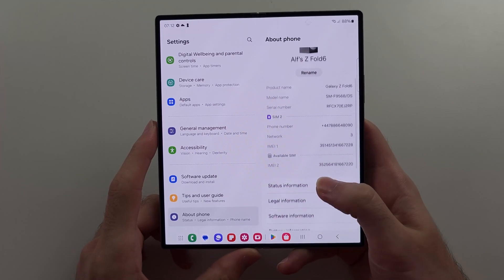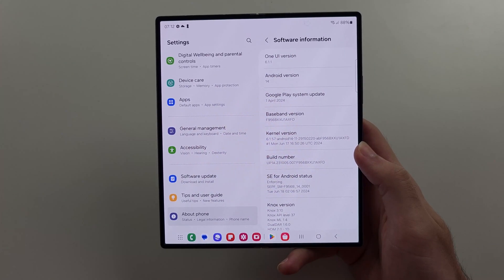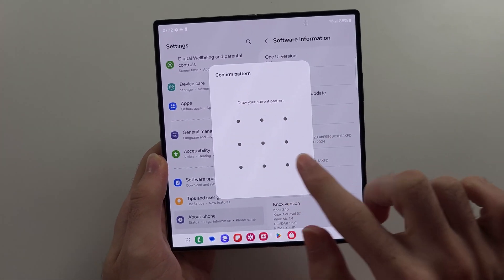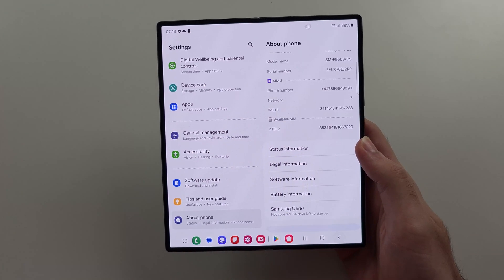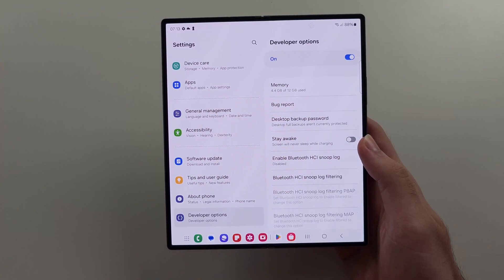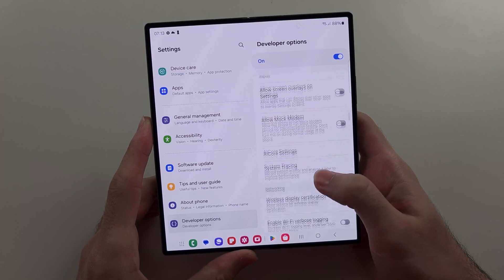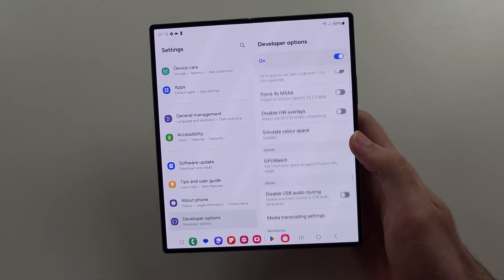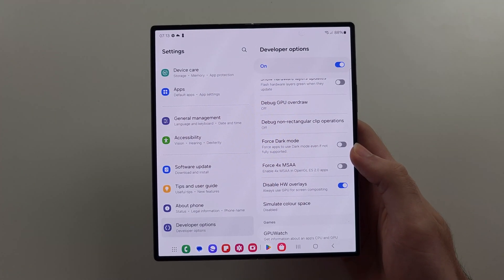How To Fix Samsung Galaxy Z Fold 6 Screen Flickering Issue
Welcome to our troubleshooting guide on how to fix the screen flickering issue on your Samsung Galaxy Z Fold 6! In this video, we’ll address the common causes of screen flickering and provide effective solutions to resolve the problem. Whether it’s a software glitch or a hardware concern, follow along to get your Galaxy Z Fold 6’s display working smoothly again.